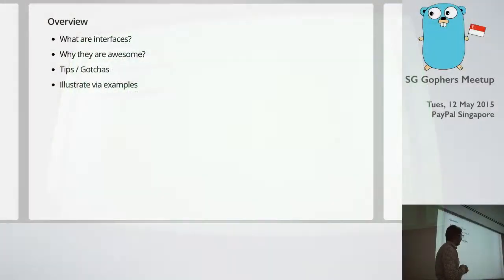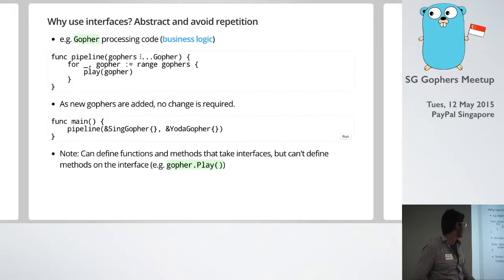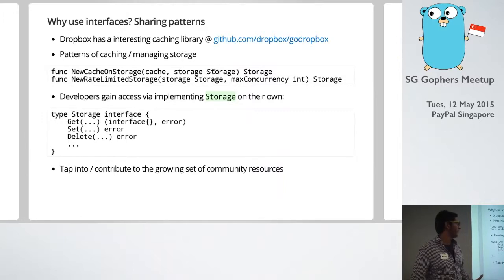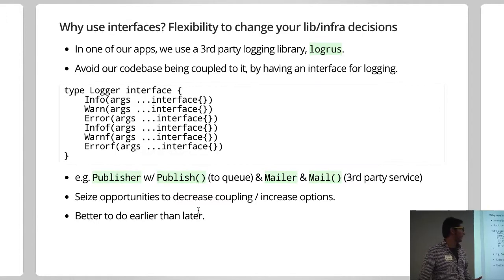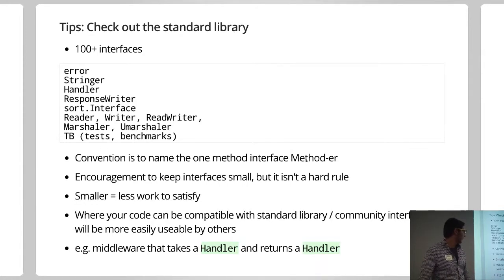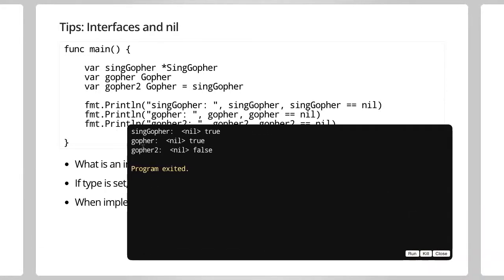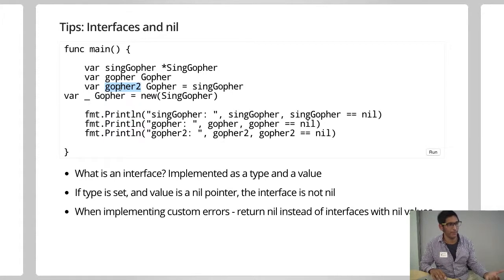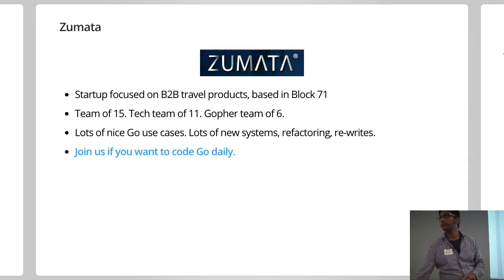Interfaces in Go - GoSG Meetup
Speaker: Jonathan Gomez, Engineer @ Zumata

This talk will introduce interfaces and provide examples based on the Go standard library, various Github projects, Jonathan's work at Zumata and side projects - aiming to help you see use cases for interfaces in your Go code